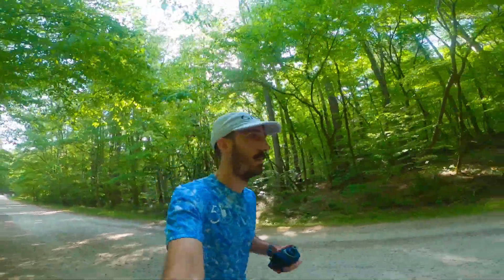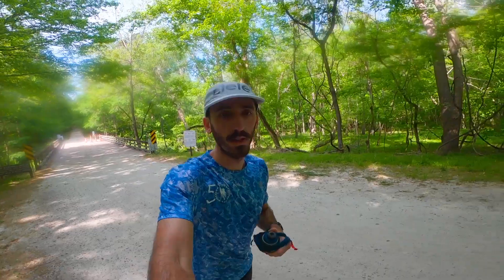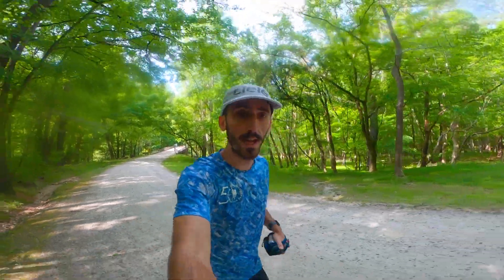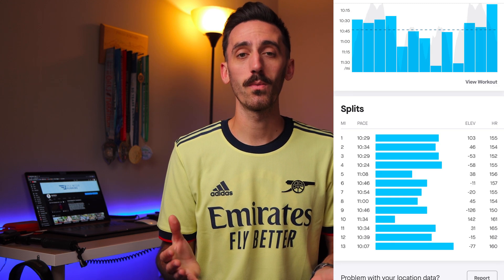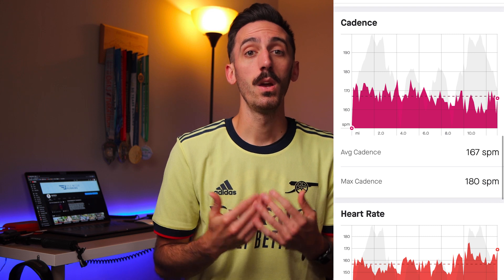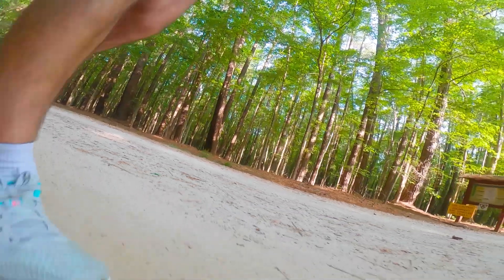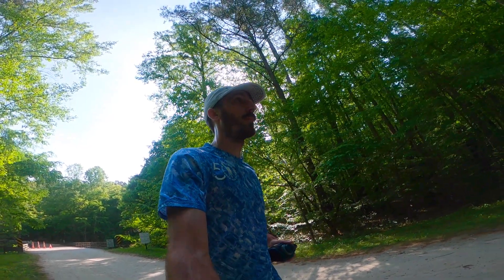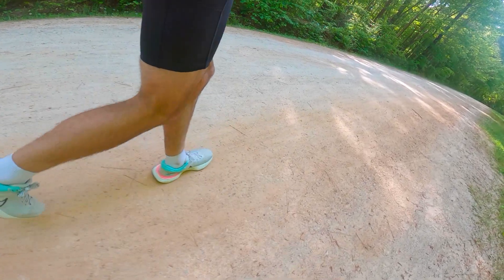2 Weeks To Half Marathon & Strained Muscle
Sometimes things just happen, and it could be worse! In this video I take you on a 13 mile run over the entirety of my half marathon in just 2 weeks.  I talk you through using the garmin forerunner as a metronome for cadence along with some info on my right-side torso muscle strain.

Shoe:  Nike ZoomX Invincible Flynit